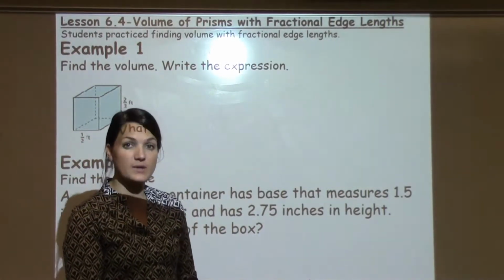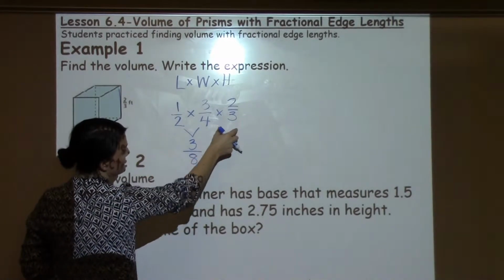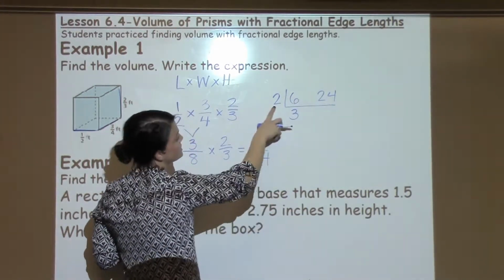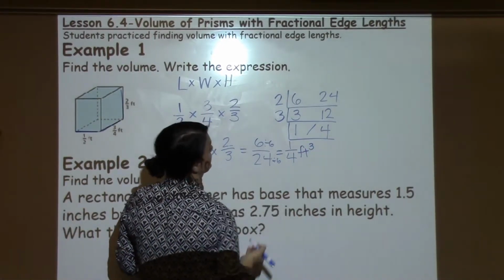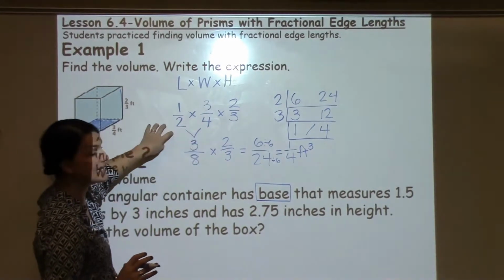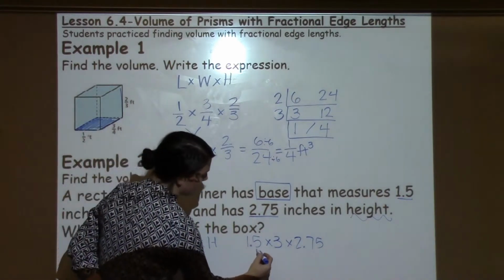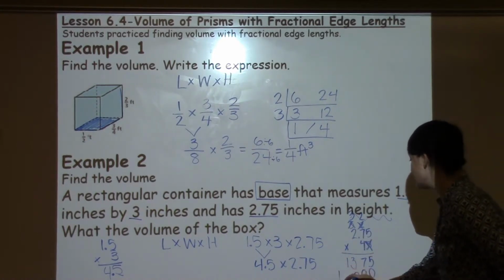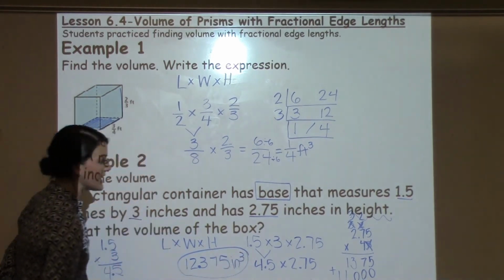6th Grade Lesson 6-4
Students practiced finding volume with fractional edge lengths.